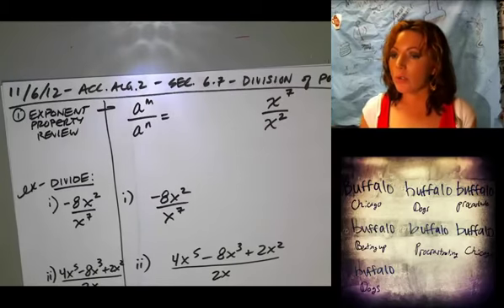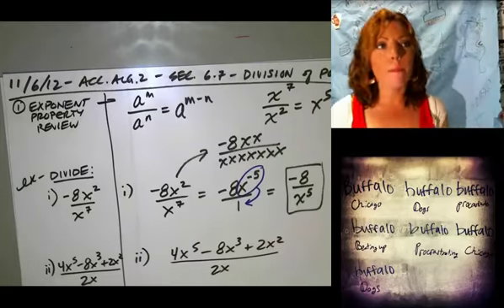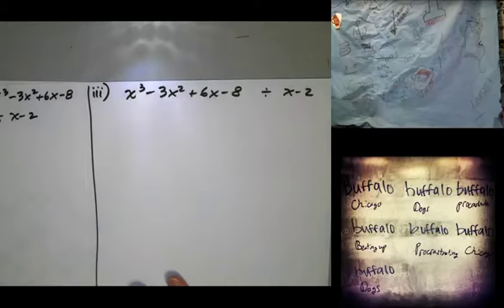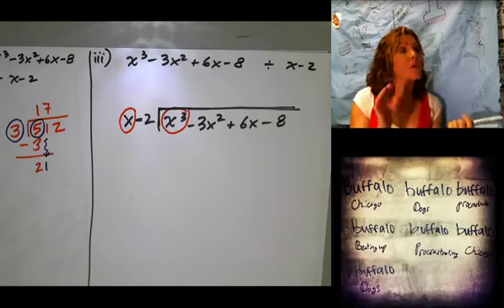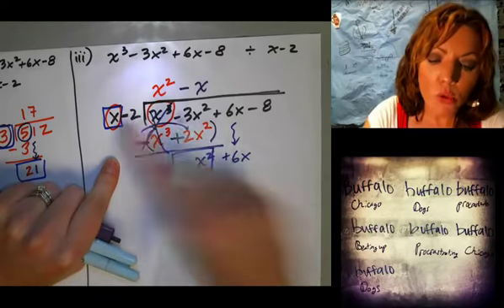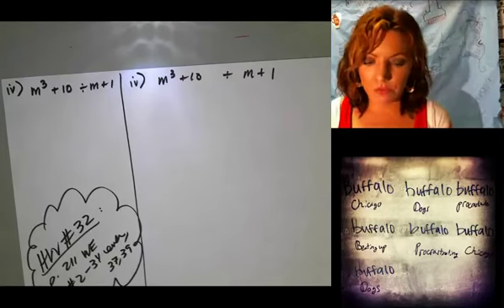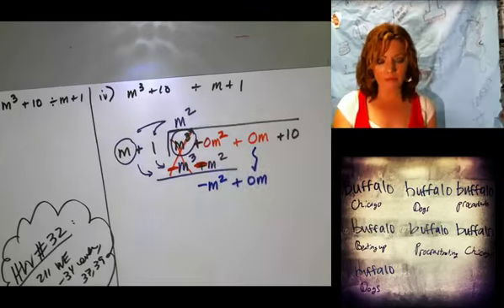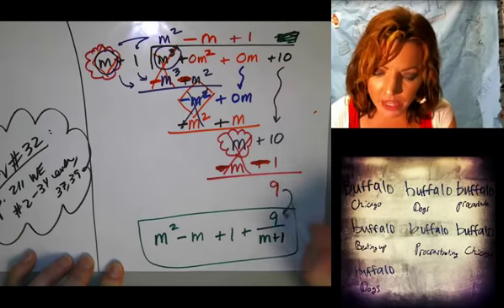110612 AccAlg2 PolynomialDivision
Students learn the process of polynomial division, including polynomial long division.